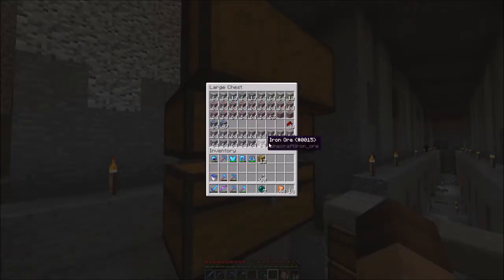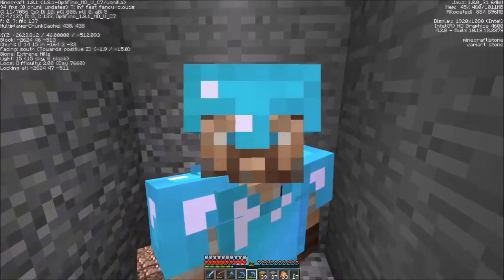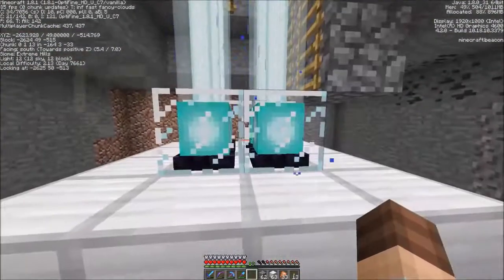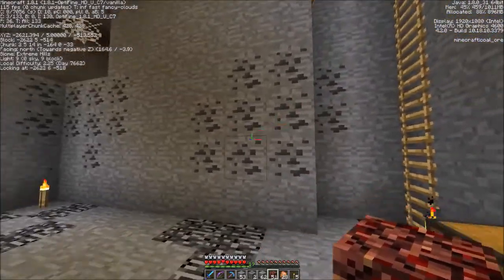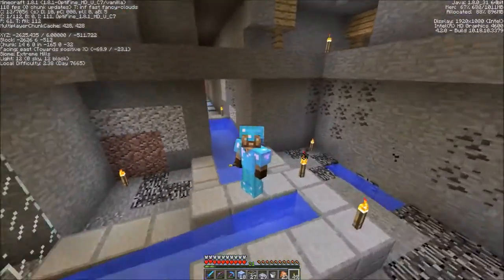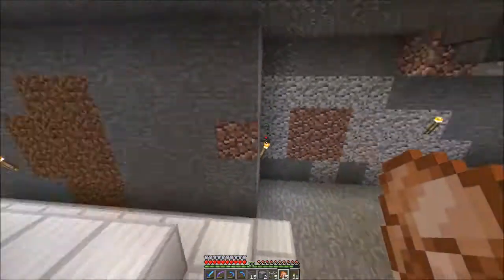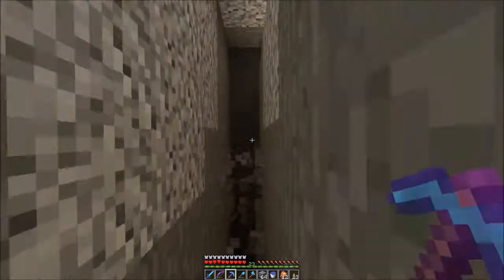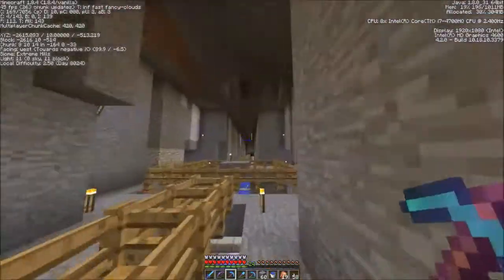Tad's Haste II Mine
In this video I go through the process of how I set up my haste mines.

Here is the total yield for the mine I set up in the video:
Stone - 7 ½ double chests
Granite - 33 ½ stacks
Diorite - 28 stacks
Andesite - 31 ½ stacks
Gravel - 8 ½ stacks
Flint - 1 stack
Dirt - 9 stacks
Coal Ore - 31 stacks
Redstone Ore - 16 ½ stacks
Iron Ore - 17 ½ stacks
Obsidian - 2 ½ stacks
Lapis Ore - 2 stacks
Gold Ore - 4 ½ stacks
Emerald Ore - 1 ½ stacks
Diamond Ore - 2 ½ stacks

Intro & Outro Music: Nothing But The Blood by recorded by Redemption Chuch